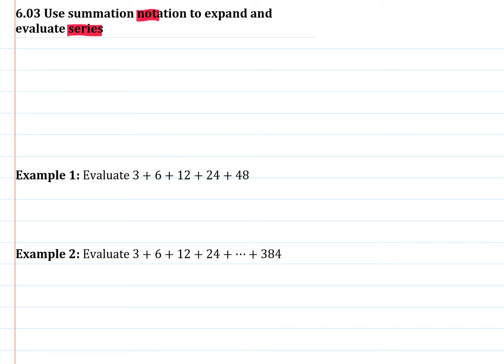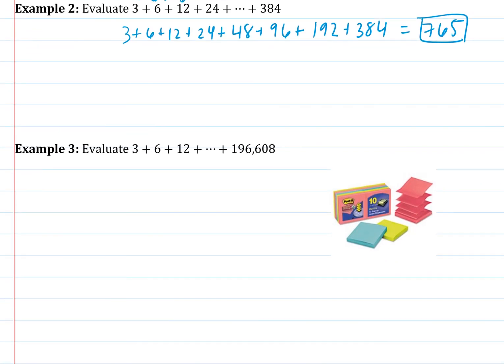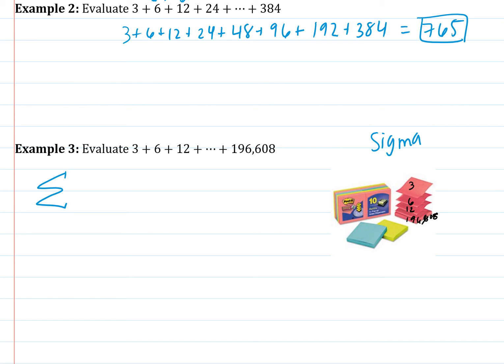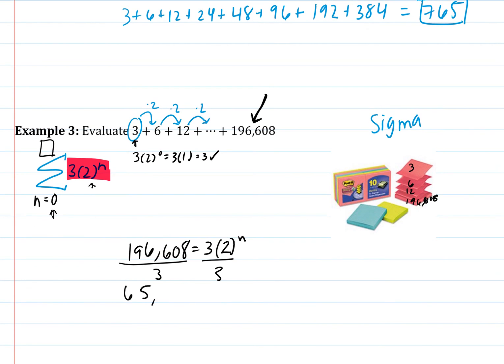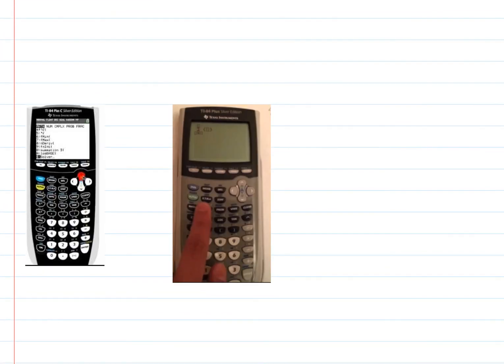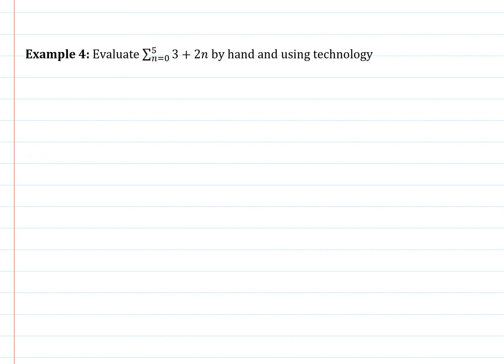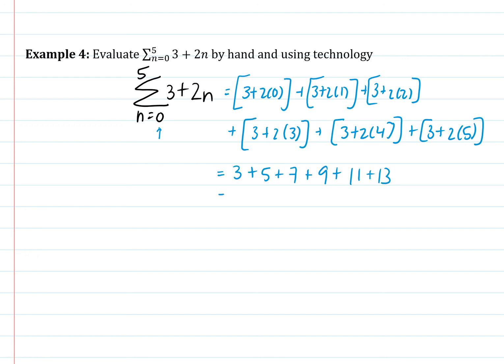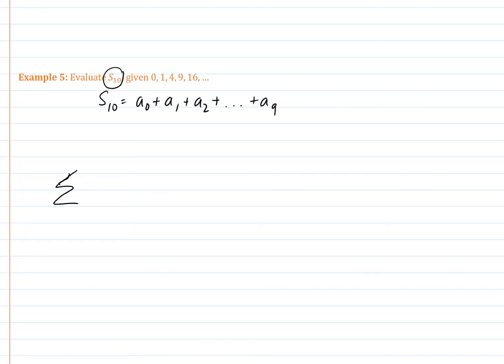6.03 Use summation notation to expand and evaluate a series